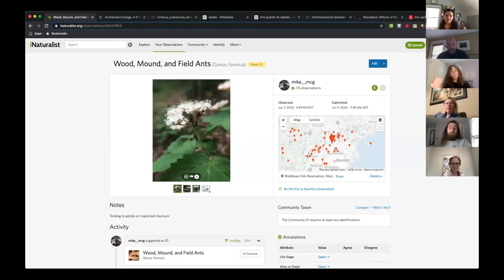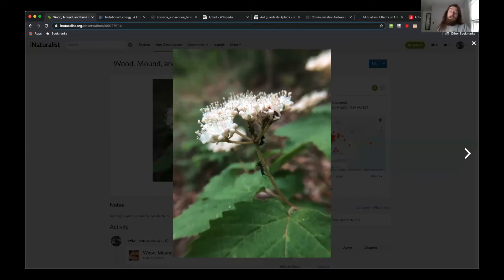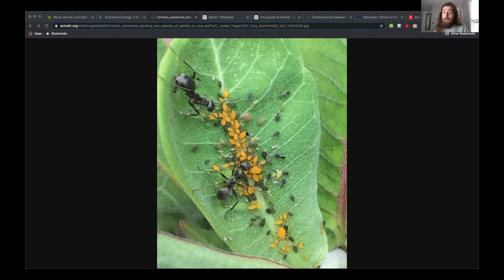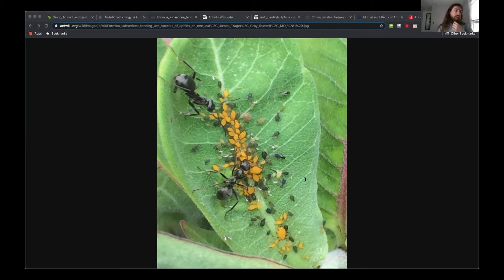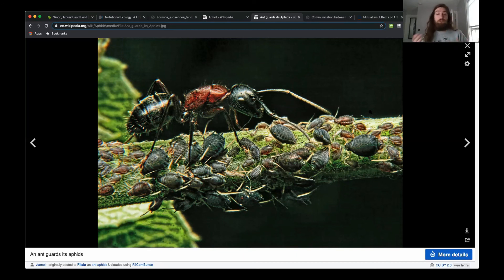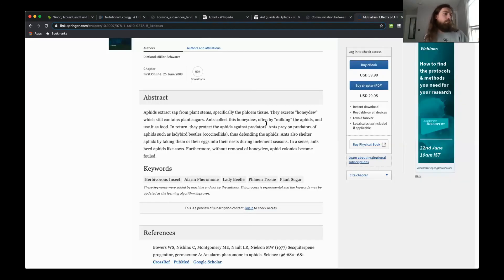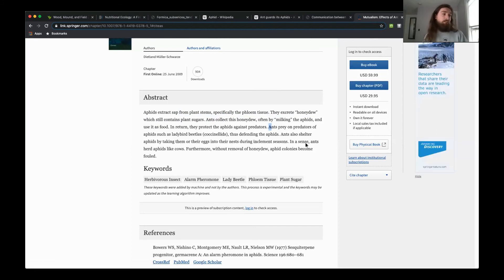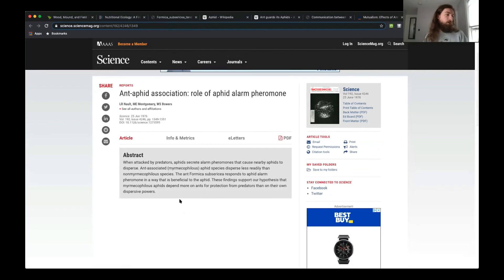Ant Mutualism » Harvesting Aphids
Every EwA Virtual Nature Hour starts with Mike McGlathery sharing with us a wild fact. Look at the base of flower heads and leaves, you might catch a glimpse of ants catering to their aphid colony. Mike shares with us about this special relationship between ants and their aphids. Enjoy! ツ More ↓